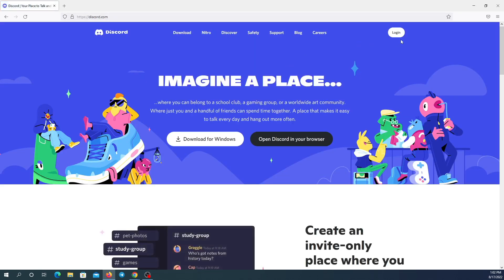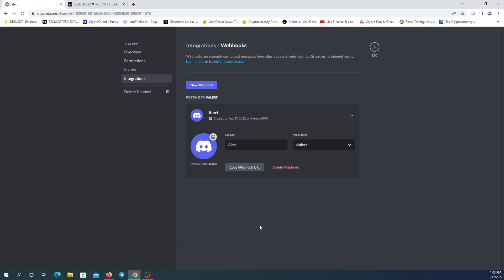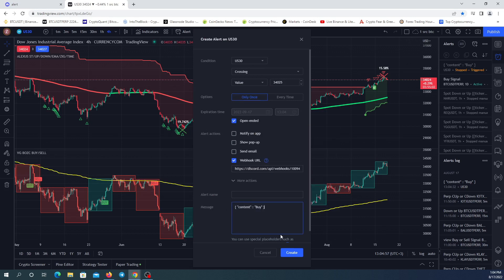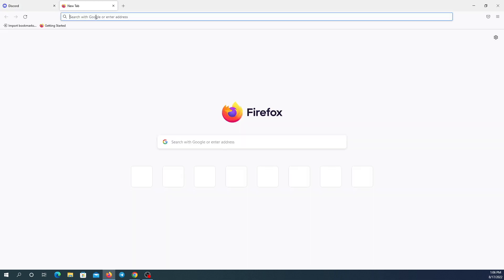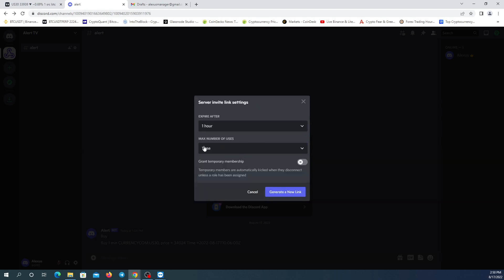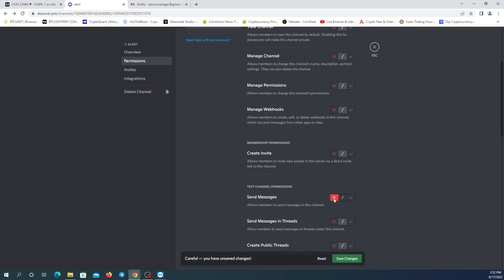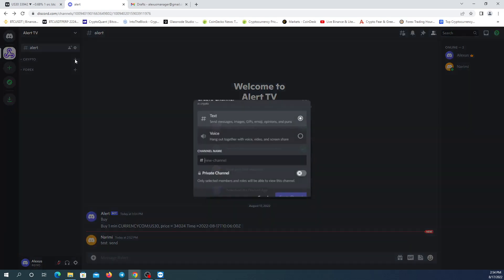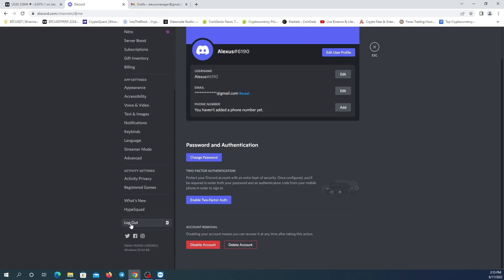How To Send Alerts From TradingView To Discord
Send alerts with just a few clicks in 3 minutes from TradingView to Discord using webhooks.
And further in the video learn more about working with Discord.
The example commands for JSON that I used in TradingView's alert section in the video:
{ "content" : "Buy" }
{ "content" : "Buy 1 min {{exchange}}:{{ticker}}, price = {{close}} Time ={{time}} " }